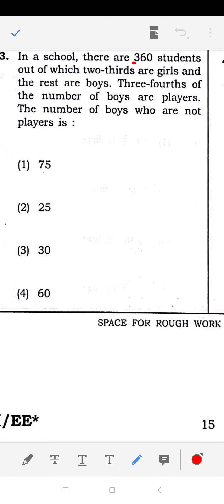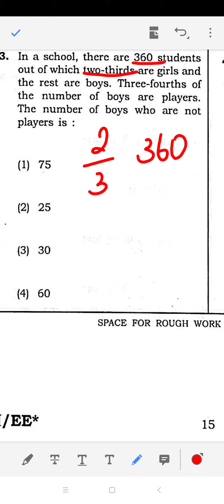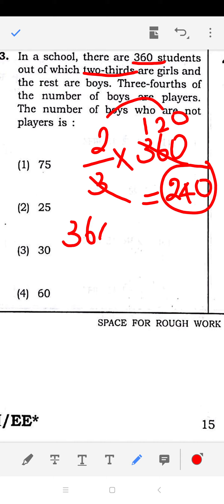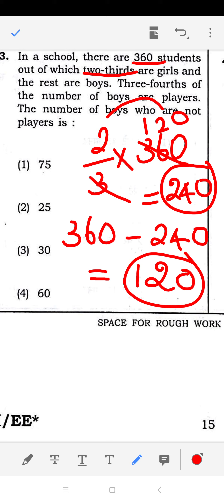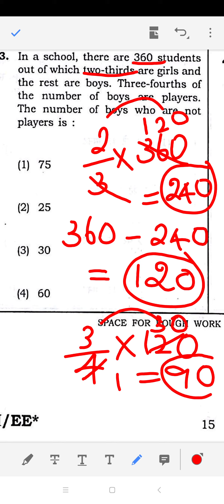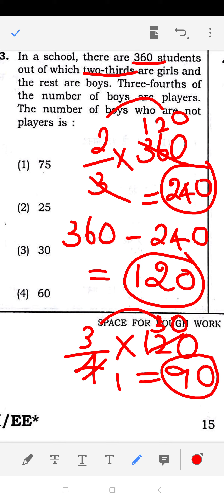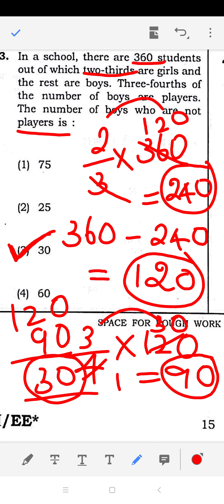ctet Maths solved problems ctetmaths / Easy Method to solve/in tamil ctetmathintamil Q9